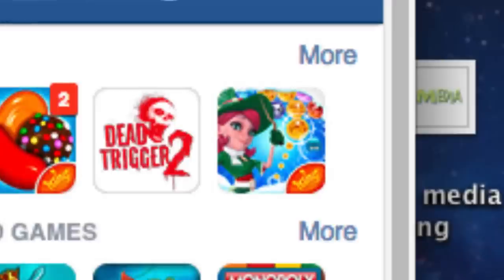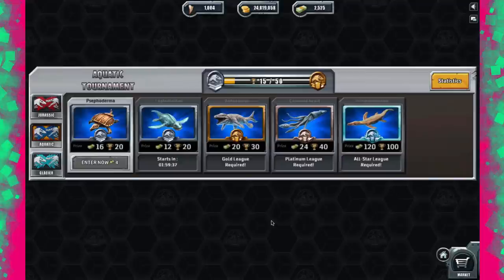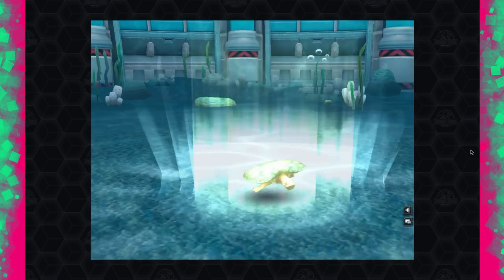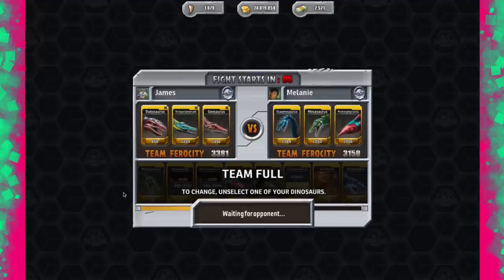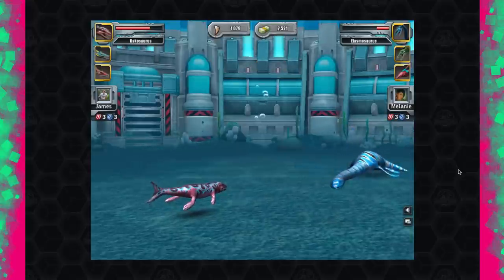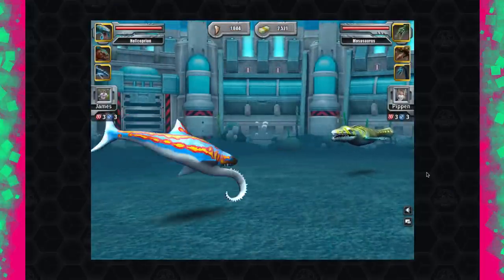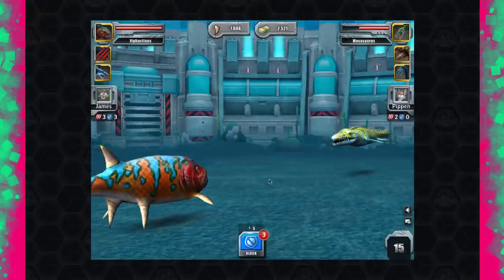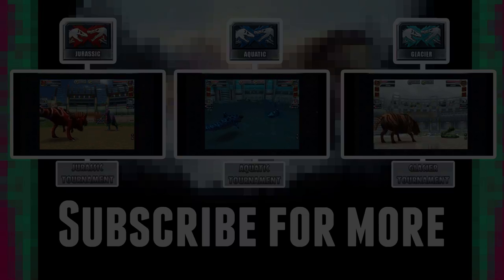Jurassic Park Builder: MARINE Tournament: Part 31 Team LongNeck! HD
Making this thumbnail I thought to myself, wow they should really introduce double and even triple battles into this game. Why is this not a thing!?!?!?

Jurassic Park Builder has released a new update so now we can all battle our prehistoric creatures all over the internet with one another in a tournament. Now I take on the tournament and see just how far my dinosaurs can take us.

Dino Weakness:
Aquatic

Ammonite : Charge
Archelon : Charge
Bananogmius : Swipe
Basilosaurus : Bite
Colossal Squid : Bite
Dakosaurus : Swipe
Dunkleosteus : Charge
Elasmosaurus : Bite
Geosaurus : Swipe
Hainosaurus : Bite
Helicoprion : Swipe
Henodus : Charge
Kronosaurus : Swipe
Leedsichthys : Charge
Leptocleidus : Swipe
Leviathan : Bite
Mauisaurus : Bite
Megalodon : Bite
Mosasaurus : Bite
Ophtalmosaurus : Swipe
Platecarpus : Swipe
Pliosaurus : Bite
Protosphyraena : Charge
Psephoderma : Charge
Sea Scorpion : Charge
Shonisaurus : Bite
Styxosaurus : Bite
Trinacromerum : Swipe
Tylosaurus : Bite
Xiphactinus : Swipe